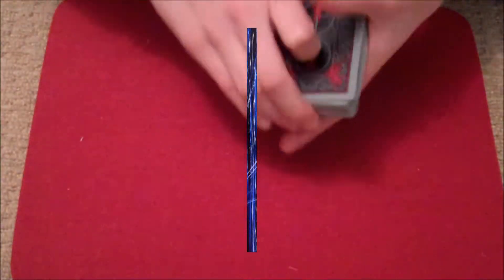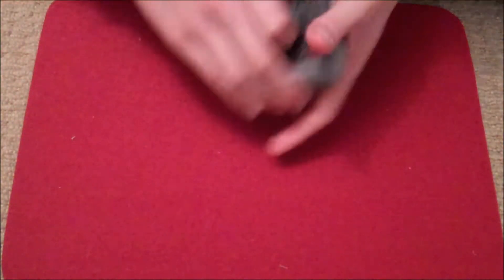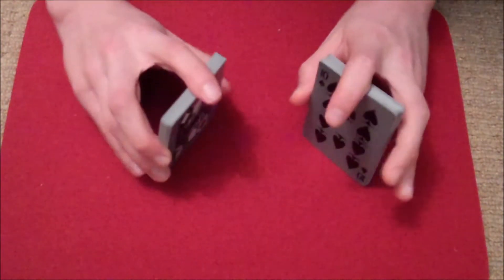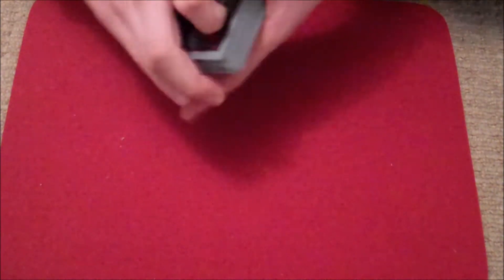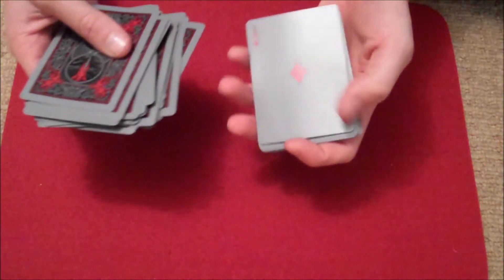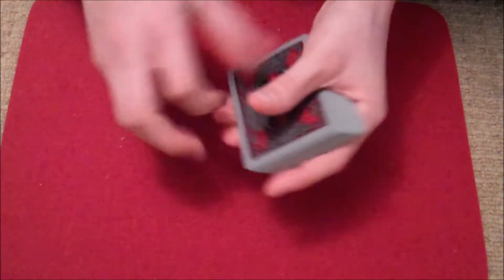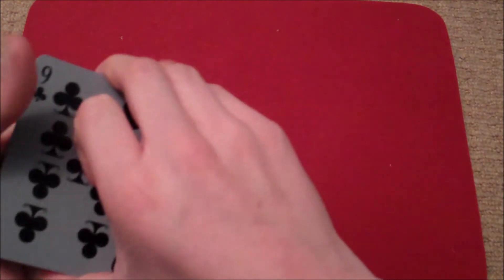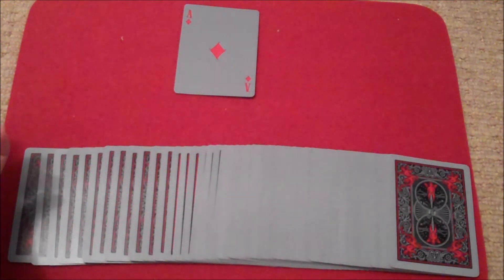Blink Change - Card Trick Performance (Entry to swally125's Contest #1)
This is my performance on a trick that might be original??

6 likes for a tutorial!

Enjoy :D